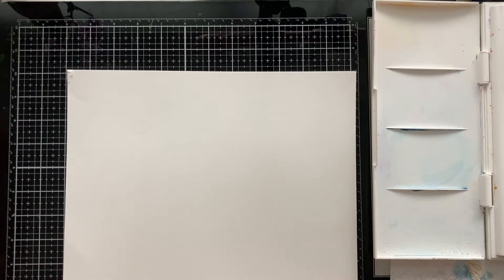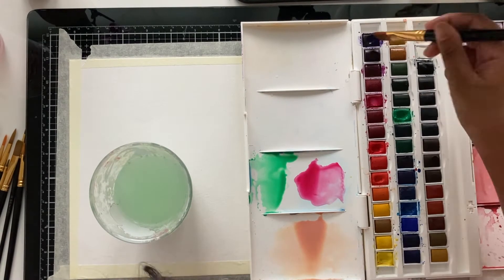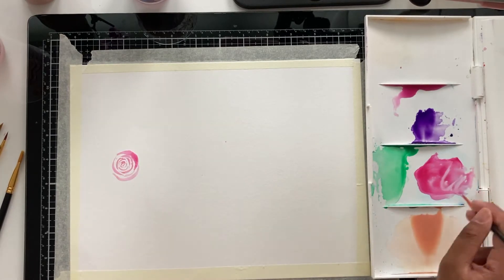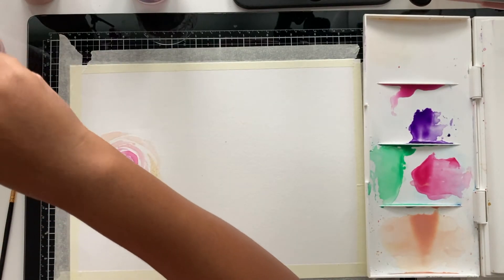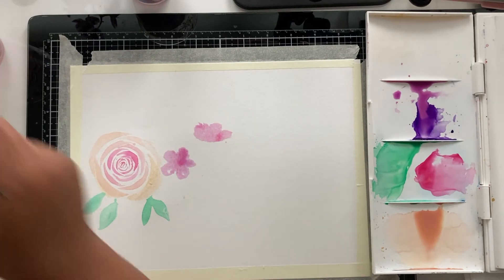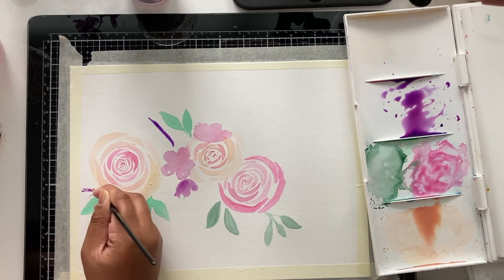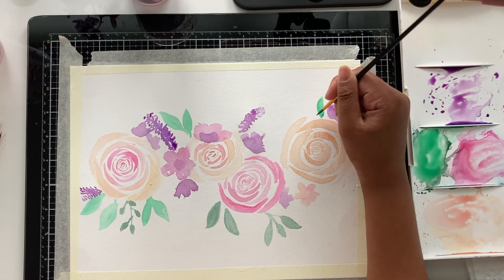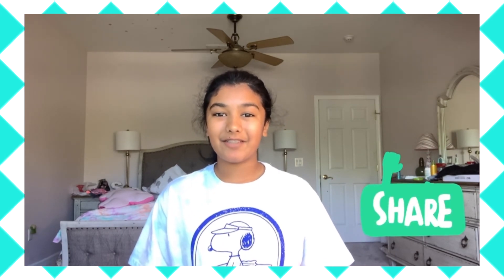Watercolor Flowers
Always wanted to paint watercolor flowers? This tutorial will teach you how to do that.
Supplies
- Watercolor paper
- Watercolor brushes
- Watercolors
- Water glasses
- Tape